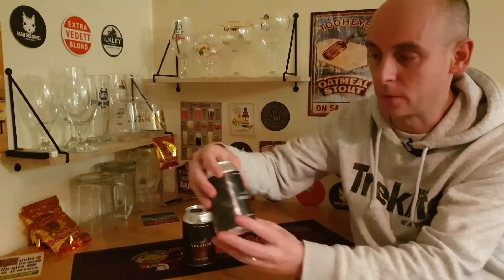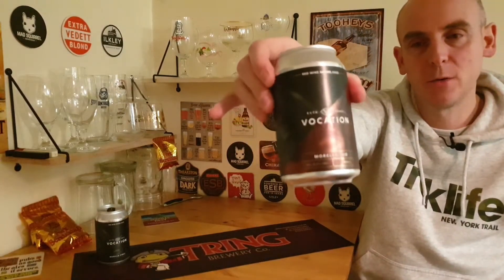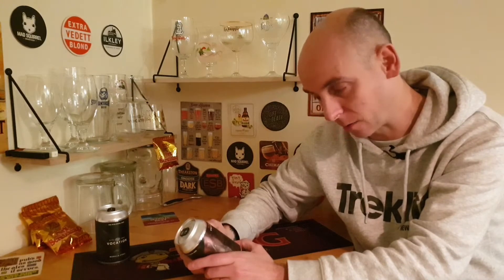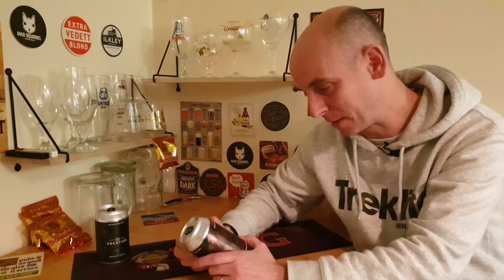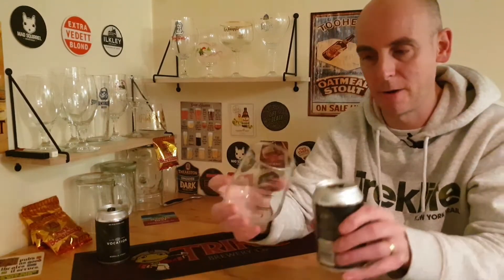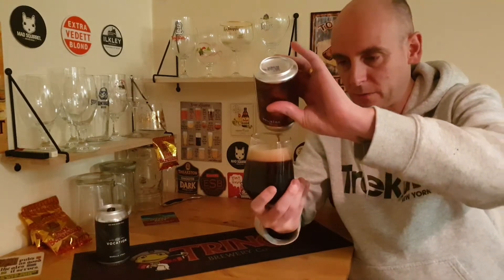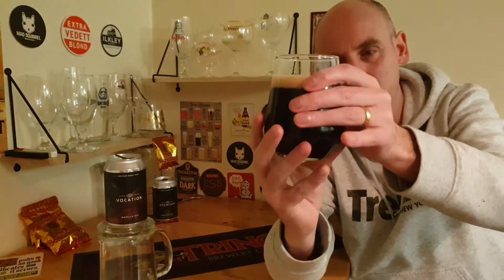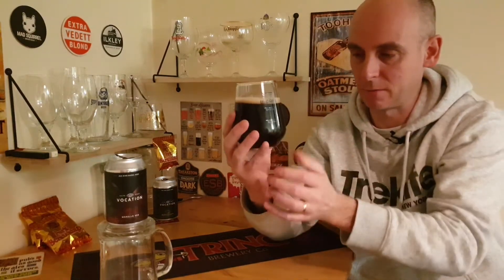Vocation Morello Red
welcome to my review of this incredible Morello Red from Vocation